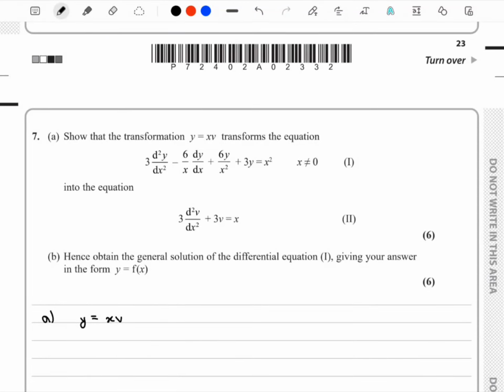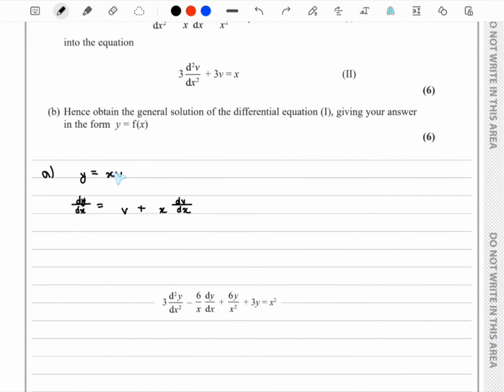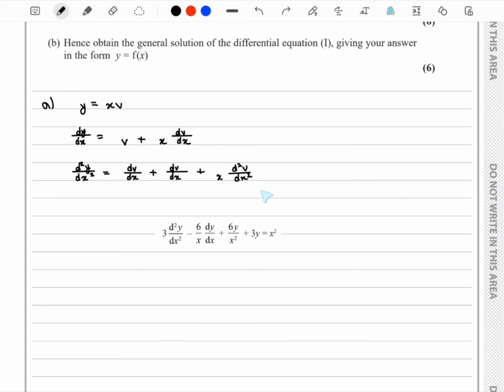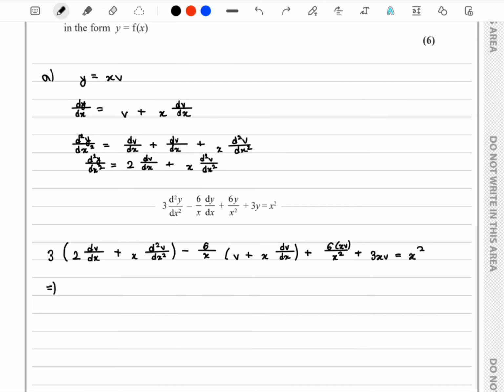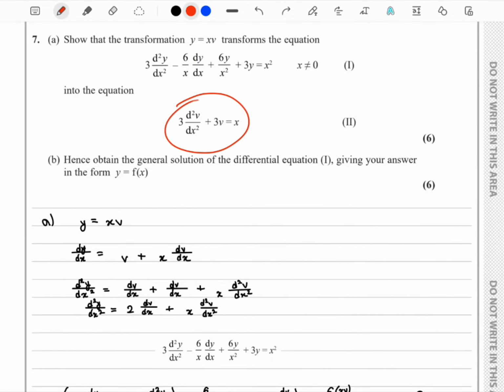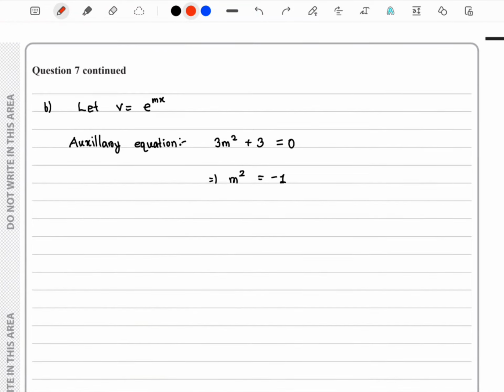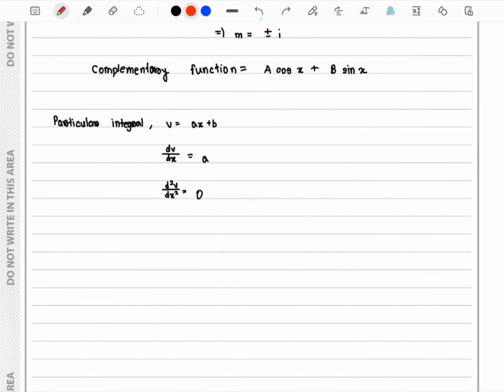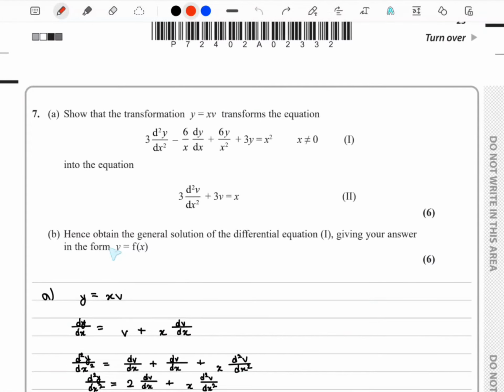IAL FP2 June 2022 Question Paper solution Edexcel WFM02/01 (Further Pure Mathematics 2 F2) Q7